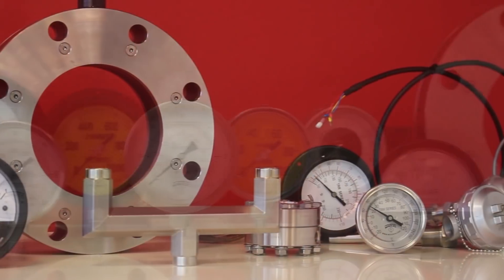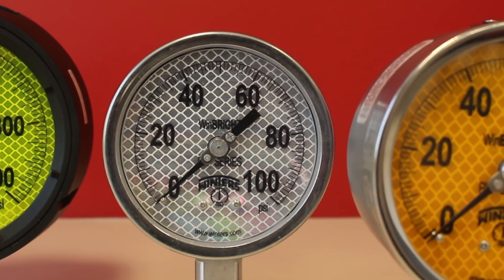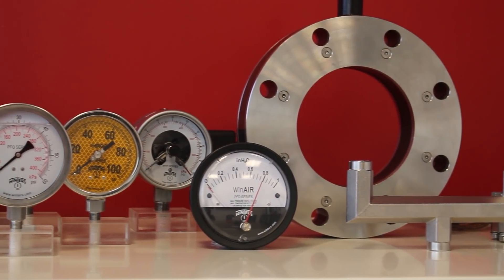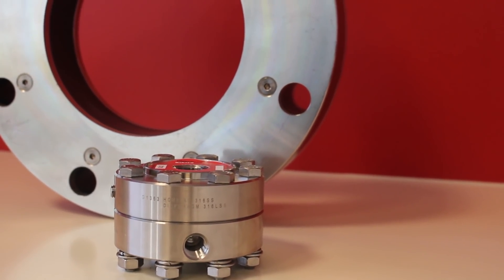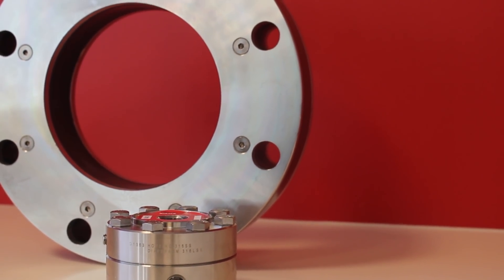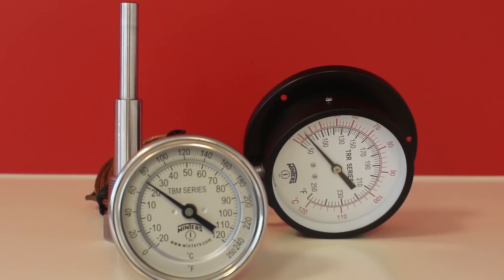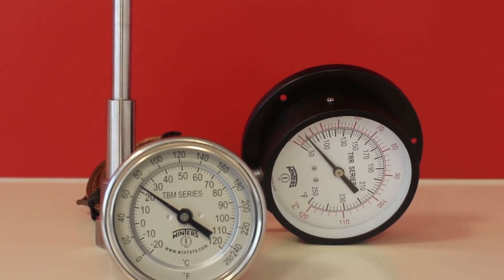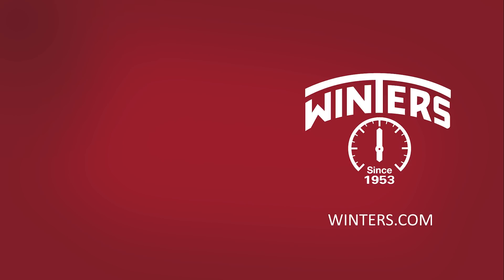Waste Water Instrumentation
Winters Instruments is proud to present our high-quality pressure and temperature instrumentation for the waste water industry.  For more information view our waste water brochure